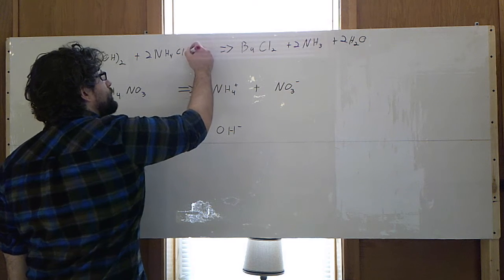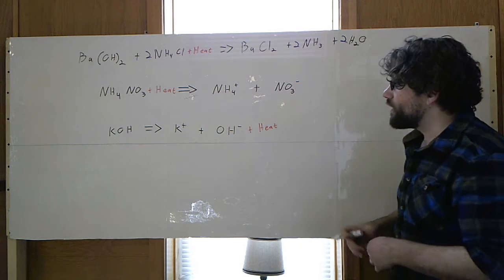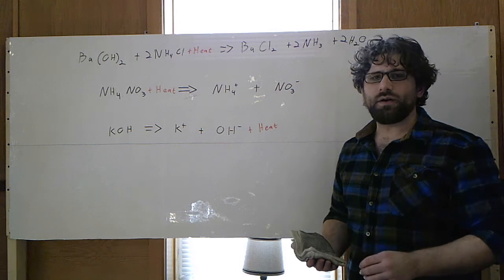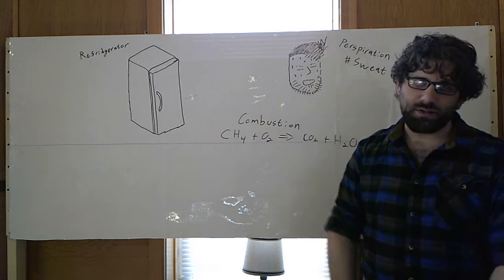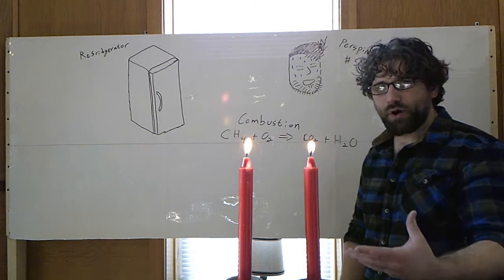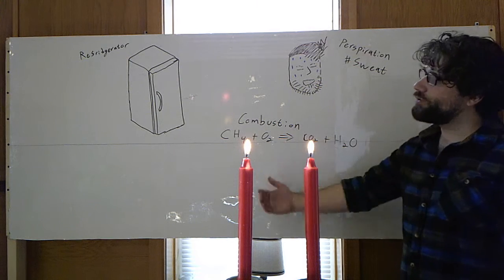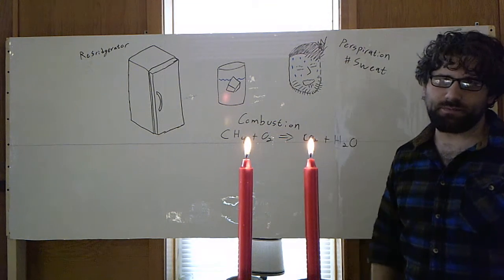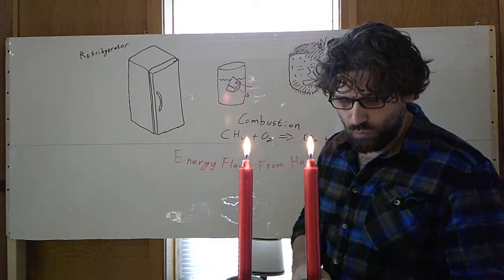Intro to Heat Transfer